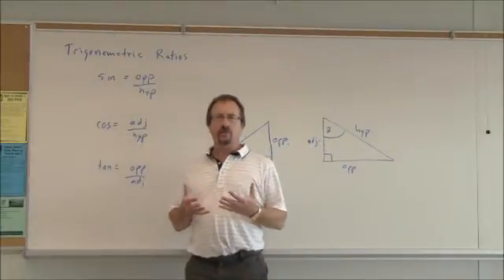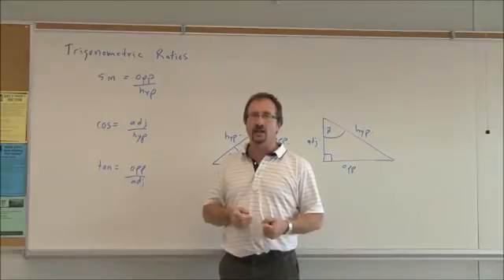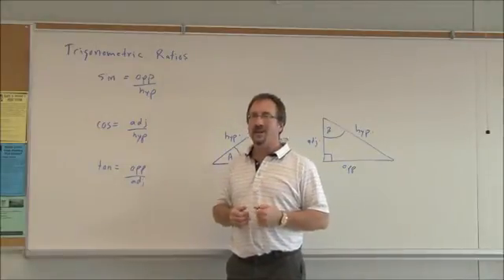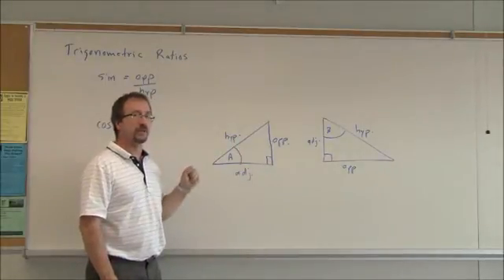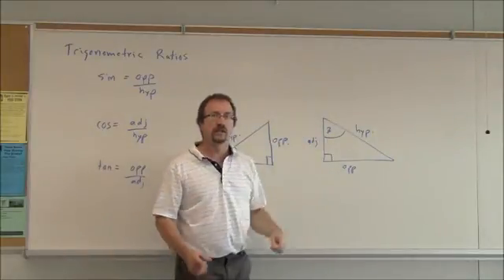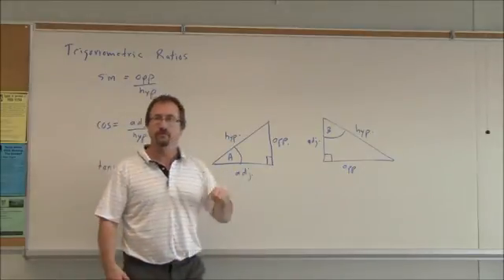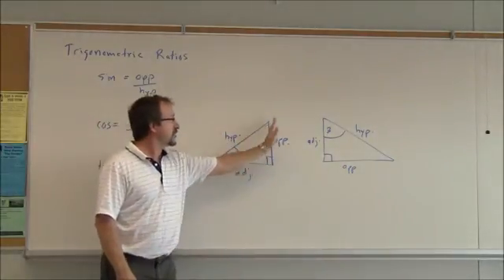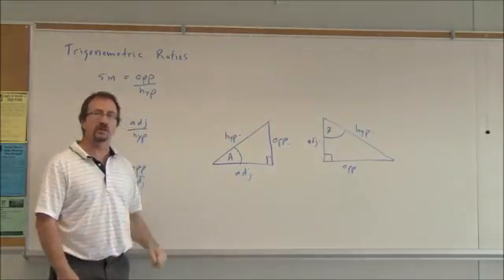Trigonometry Ratios Explained